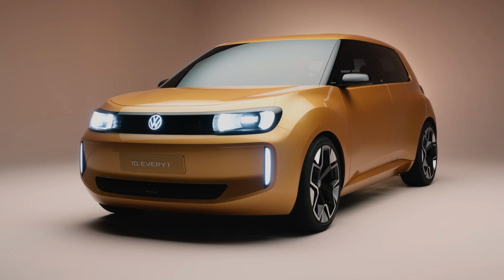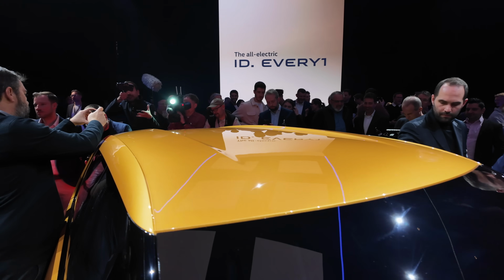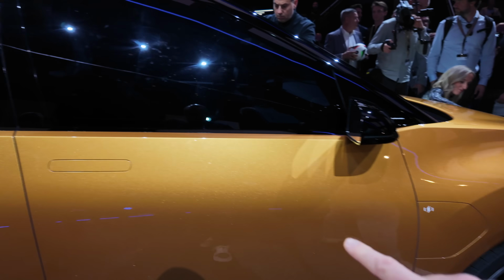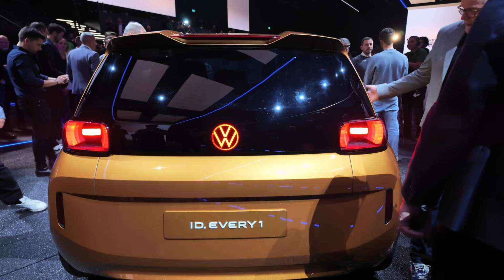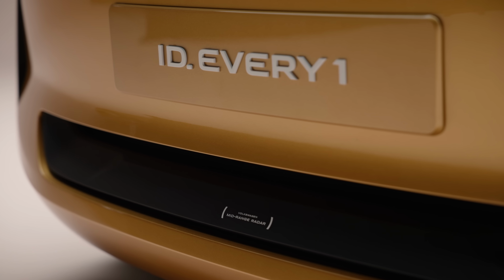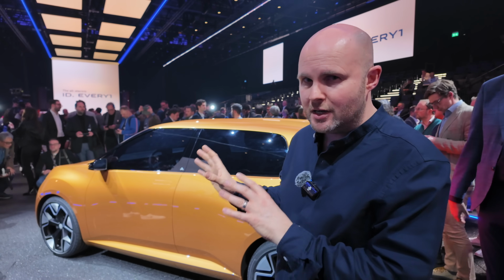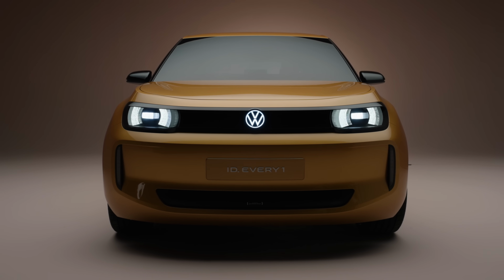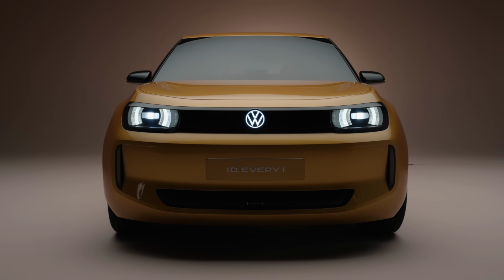Volkswagen ID.Every1 | VW's all-electric affordable ID.1!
**Volkswagen ID.1 | World Premiere Reveal | First Look at the 2027 ID.Every1**

Welcome to the official world premiere reveal of the **Volkswagen ID.1 or ID.Every1.

In this video, we take an exclusive first look at the **2027 VW ID.1**, a highly anticipated addition to Volkswagen's electric lineup. Join us as we explore the sleek design, advanced features, and exciting details of this new electric vehicle.

🚗 **Key Highlights of the Volkswagen ID.1:**
- **Design**: A compact, friendly look inspired by classic VW models like the **VW Up** and **VW Polo**.
- **Dimensions**: Comparable in size to the **Hyundai Inster** (3.8 meters long).
- **Performance**: A front-wheel-drive electric car with innovative in-house battery technology from Volkswagen's **PowerCo** division.
- **Technology**: VW's focus on better software, improved physical controls, and a user-friendly interior.
- **Price**: Estimated to start around **€20,000 in Europe**, making it an affordable option for electric car enthusiasts.
- **Launch Date**: The ID.1 is expected to hit the market in **2027**, with the **ID.2** launching before it.

This video also discusses the future of Volkswagen, their commitment to learning from past mistakes, and how they plan to lead the electric car revolution with their **MEB platform** and **in-house batteries**.

**Timestamps**:
00:00 - Introduction to the Volkswagen ID.1 World Premiere
00:39 - A closer look at the car's design and key features
03:03 - Interior features and boot space details
04:48 - VW's new battery technology and commitment to electric vehicles
05:52 - The future of Volkswagen's electric lineup
06:50 - Final thoughts and first impressions